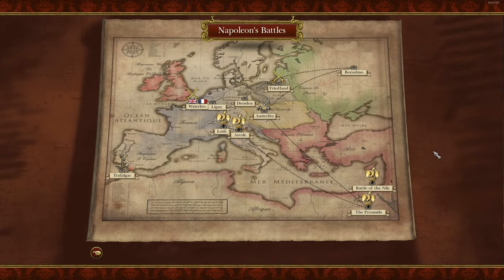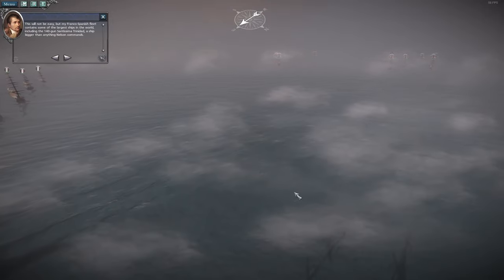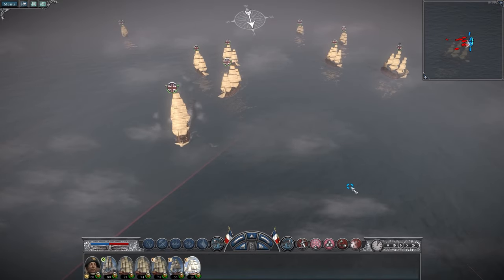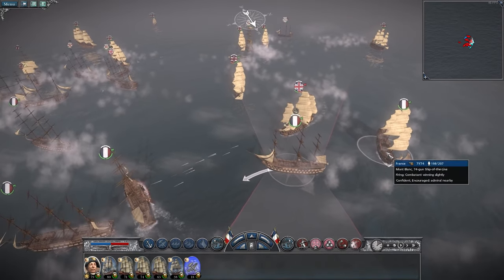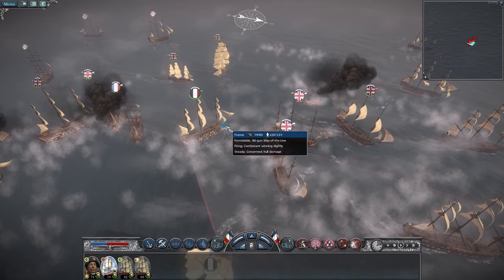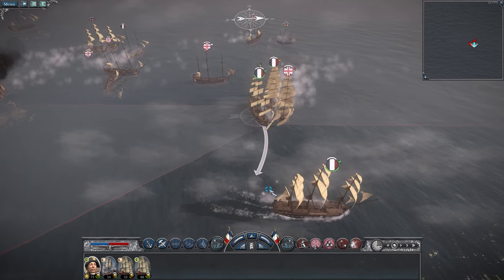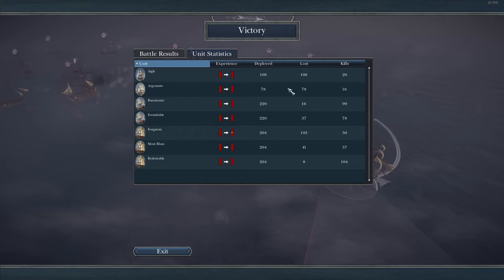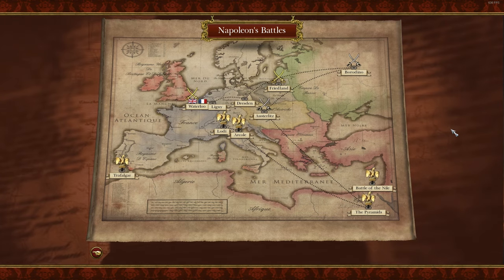Napoleon: Total War - Napoleon's Battles - The Battle of Trafalgar (Very Hard)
Cape Trafalgar, 21st October 1805.

Having been crowned Emperor of France the year before, Napoleon plans an invasion of the British Isles to put an end to the interfering Perfidious Albion once and for all. The British Navy, under the command of Vice Admiral Horatio Lord Nelson, is all that stands between Napoleon and his conquest of Britain. The French and Spanish fleet have been combined under Pierre-Charles Villeneuve to take the English Channel and provide safe passage for the Grande Armée; en route they are met by Nelson and the British navy who have scrambled to meet this threat, along the southwest coast of Spain near Cape Trafalgar.